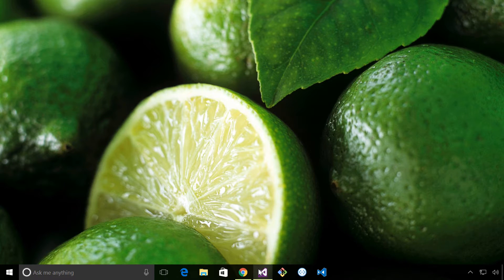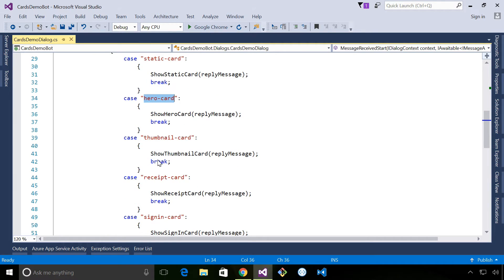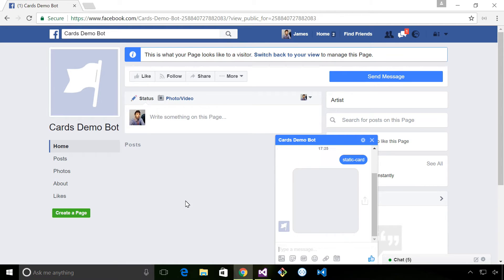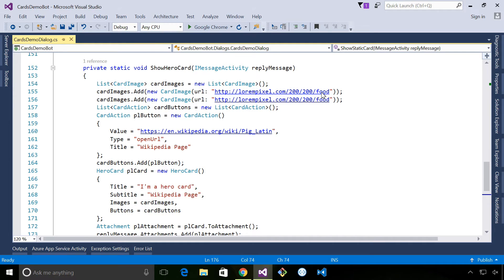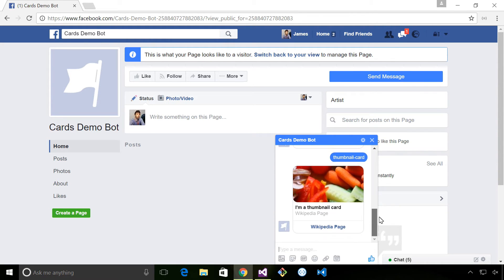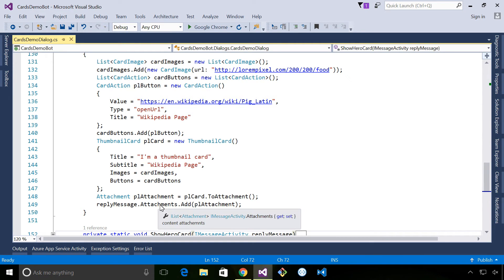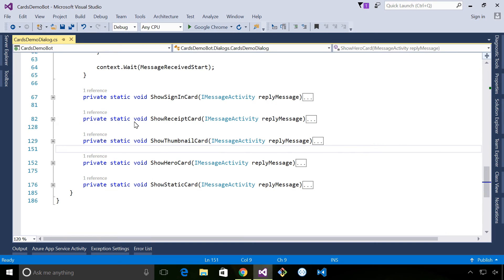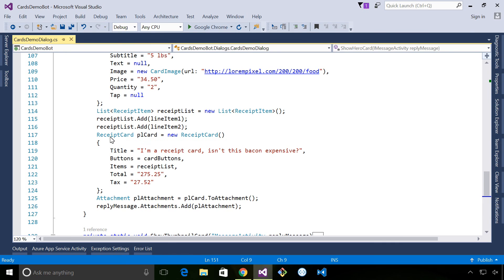Microsoft Bot Framework .NET - Cards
In this video we look at how Microsoft Bot Framework can standardise creation of cards and attachments across channels.  We take a close look at card types in Facebook Messenger and the corresponding C# code.